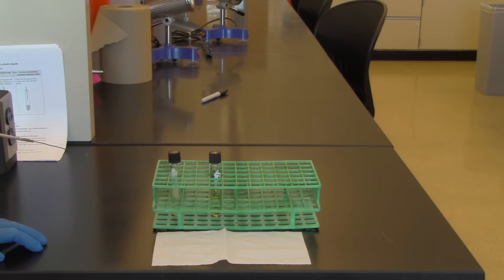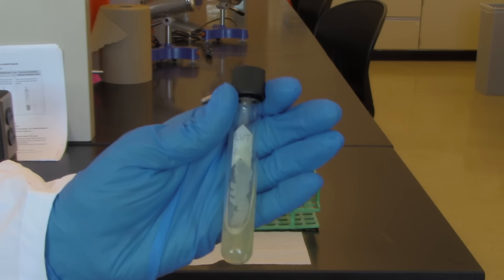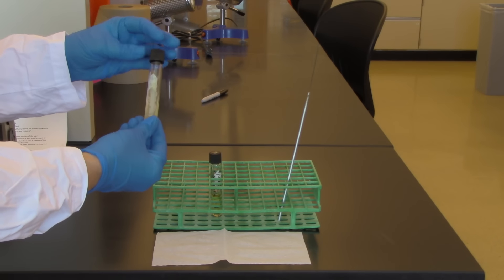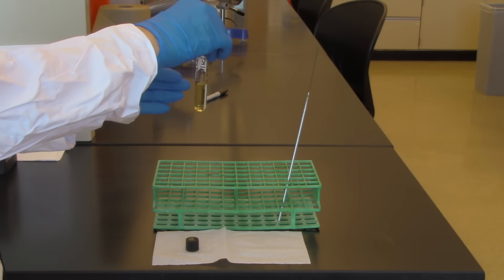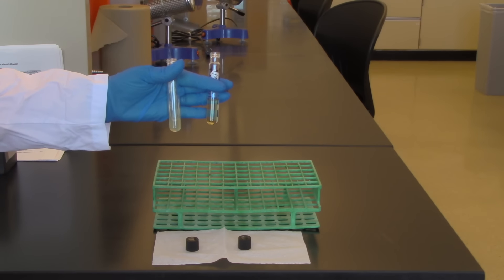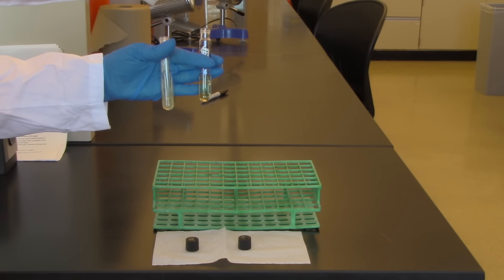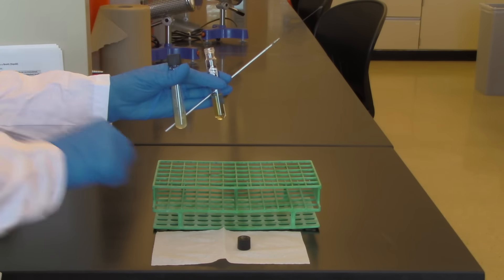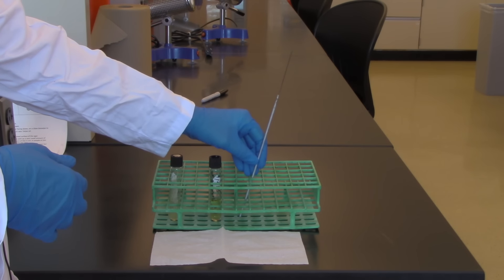BIO 2192 UNIT 3 - Transferring organism from a Slant Medium to a Broth medium